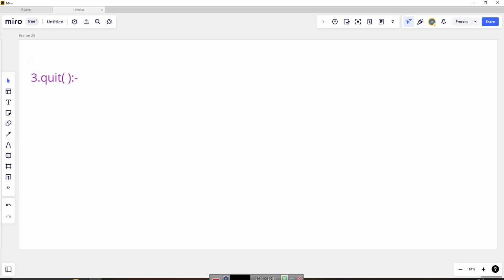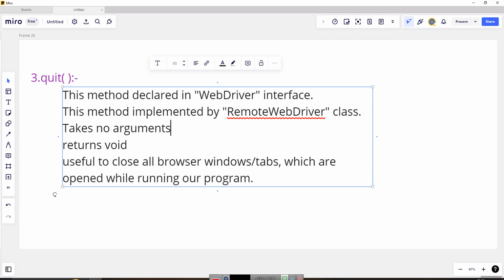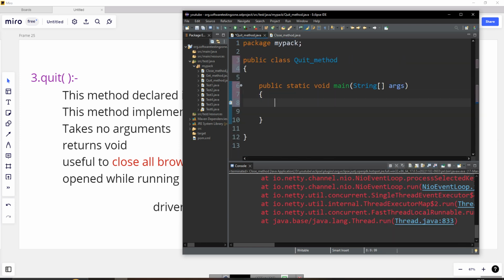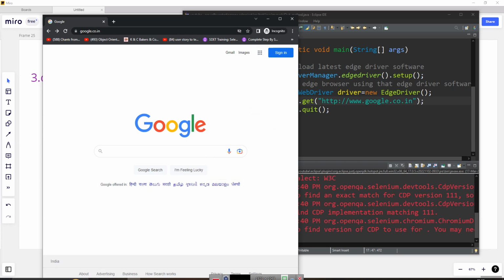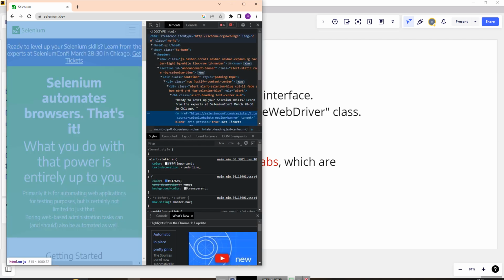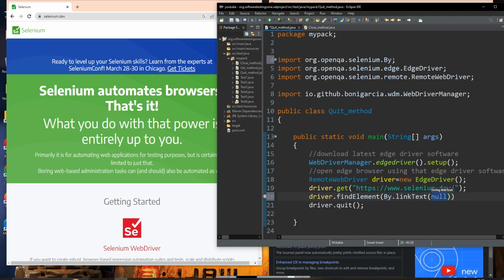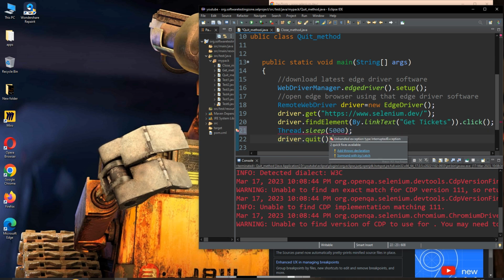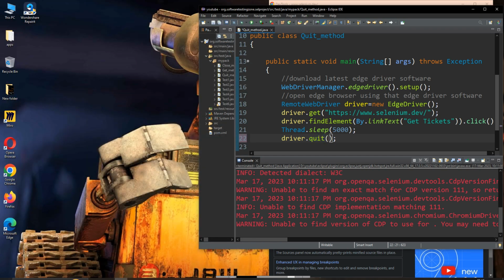quit( ) method in WebDriver Interface in selenium